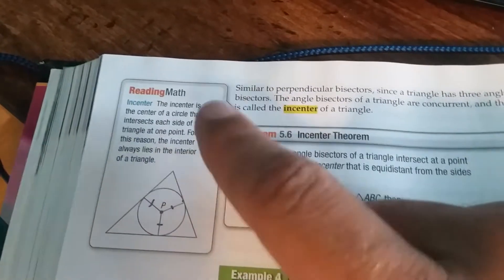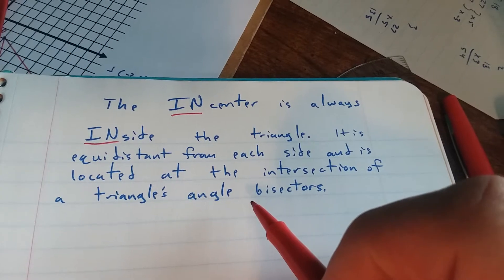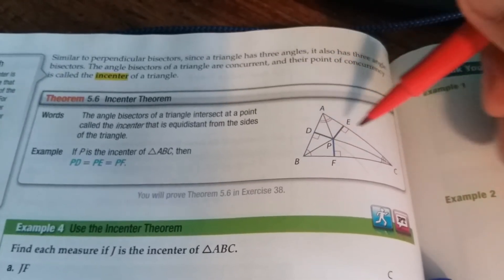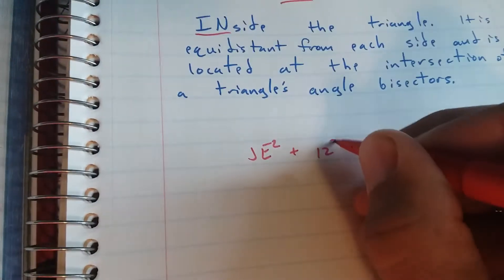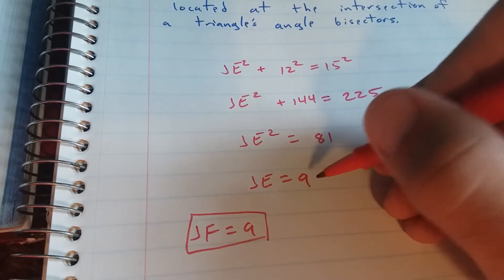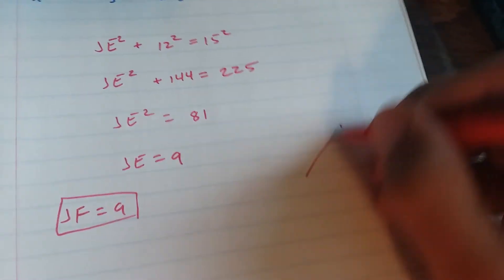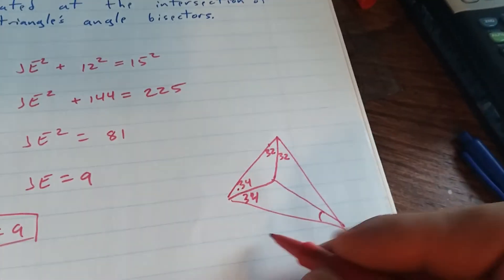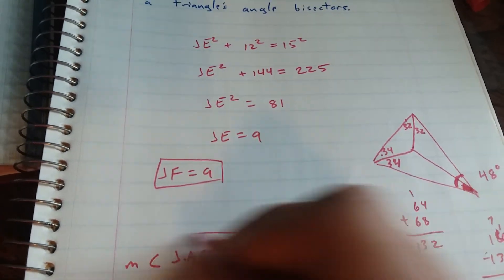Lesson 5-1 Example 4 Incenter Theorem